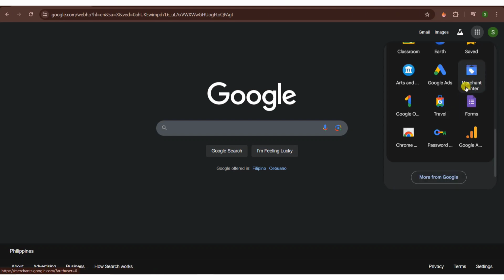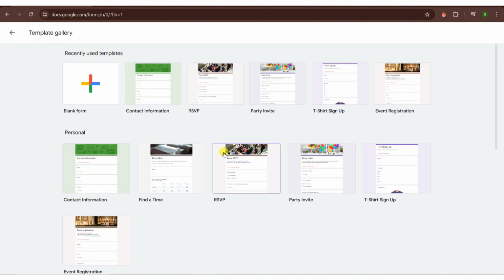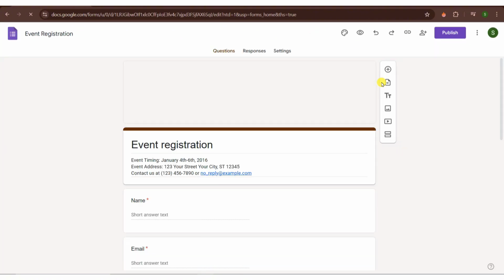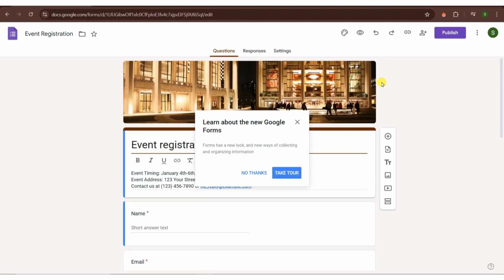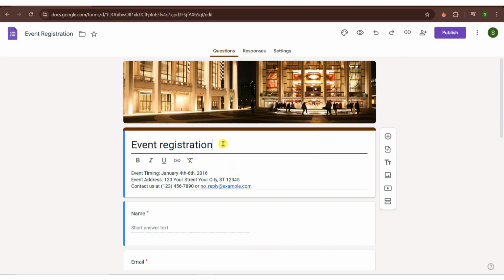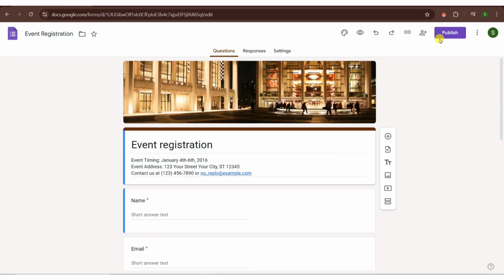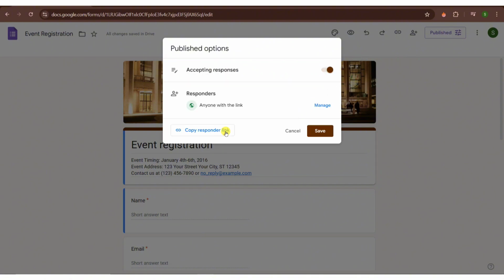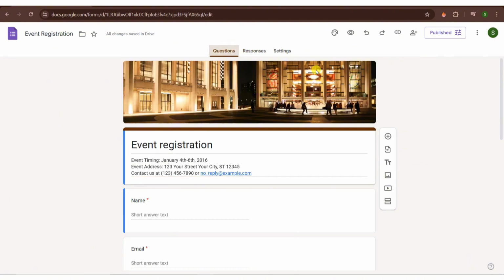How to Create Google Form | Step by Step Google Forms Guide | Easy Tutorial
Master the power of Google Forms with step-by-step tutorials that make form creation quick, easy, and effective.

Whether you're building surveys, quizzes, registration forms, or feedback forms, this guide shows you exactly how to do it—no tech skills required. Ideal for students, teachers, business owners, and anyone who wants to collect information the smart way. This channel delivers clear, beginner-friendly tutorials that help you get the most out of Google tools.